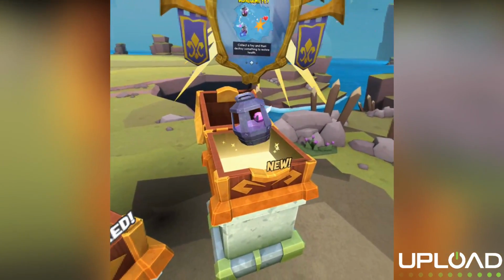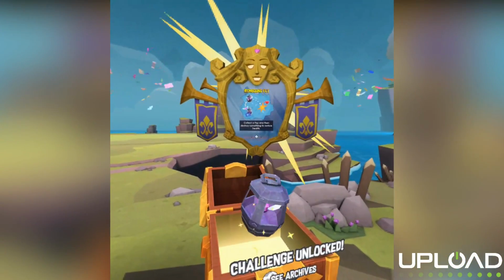Ballista: 7 Minutes Of Oculus Quest Gameplay (High Voltage)